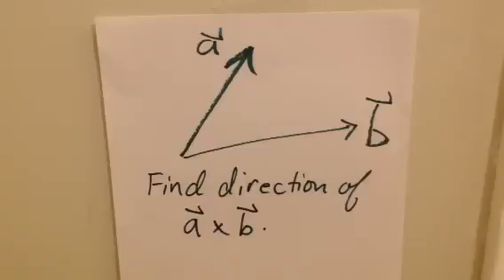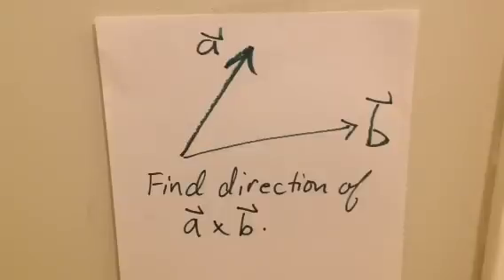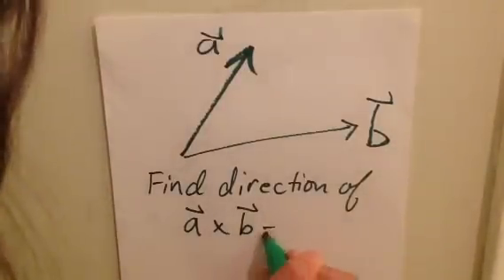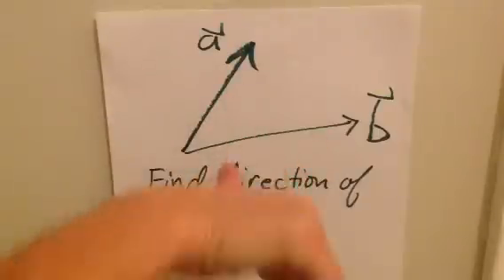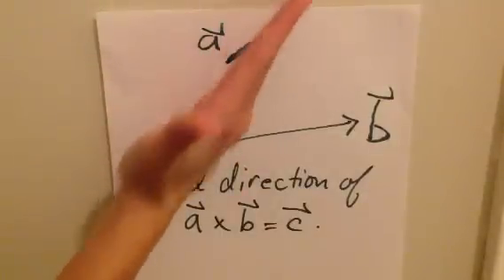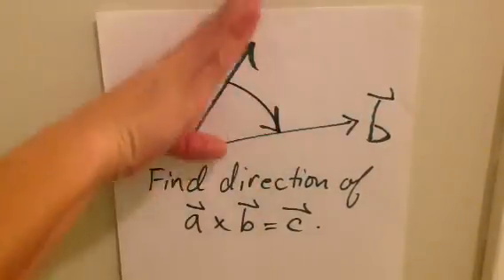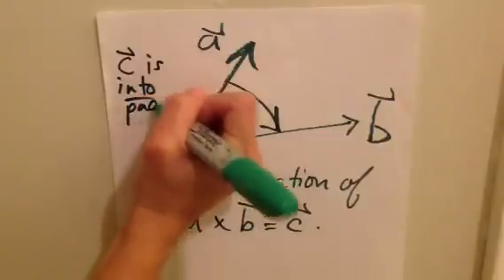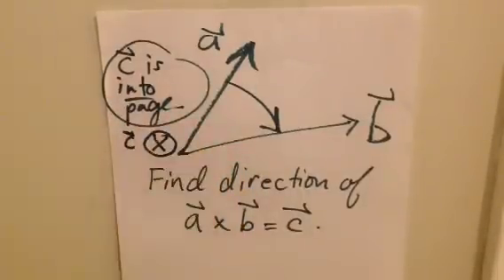Right-hand rule for vector cross product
Using the right-hand rule to find the direction of the cross product of two vectors in the plane of the page